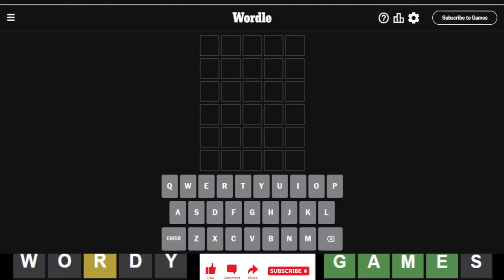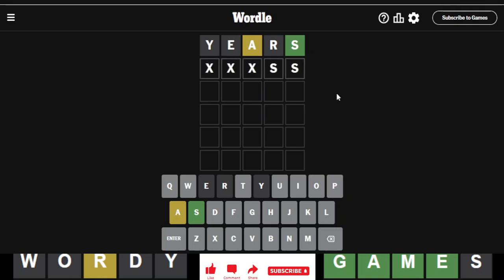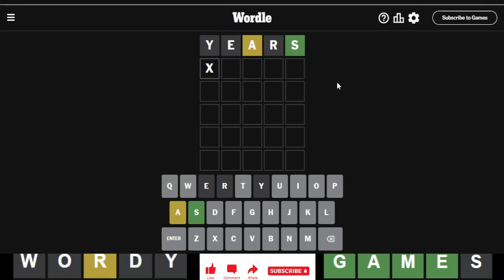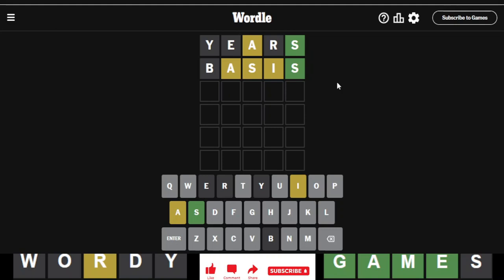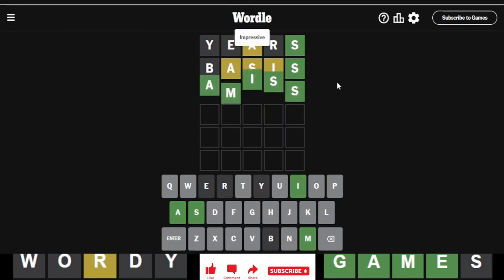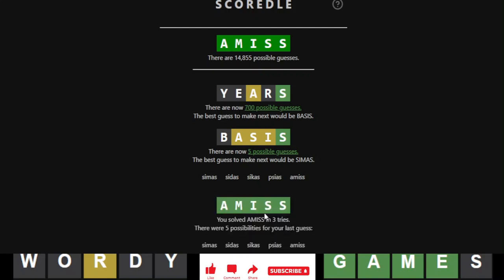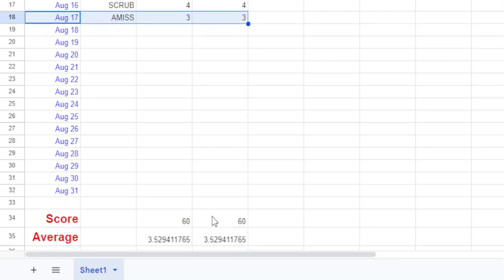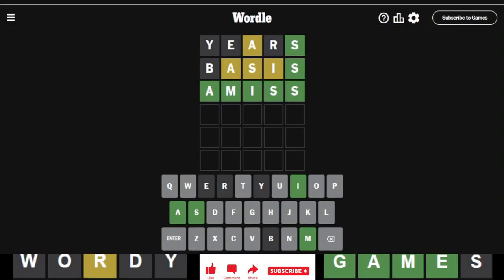Wordle of the Day for 8/17/2023 Tips/Strategies And Answer | Wordle #789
Wordle 17 August 2023 | #789 | Episode 540

Hi, my name is Soham Chakravarty. On this channel, I upload the Wordle of the day and a Geometry Dash custom level video everyday.

I used to play some Wordle variants on this channel as well including Dordle, Trordle, Quordle, and Nerdle which used to also be posted everyday. There even was a word series Word Whammer where I posted a video everyday playing random Wordle variants. You can find all of these old videos in the playlists.

I even played Candy Crush! I don't play that game's real levels anymore. I also finished making 1K fanon levels for this game on July 27th, 2023!